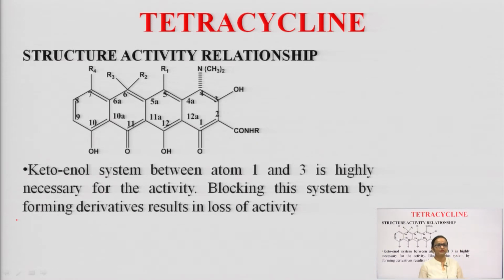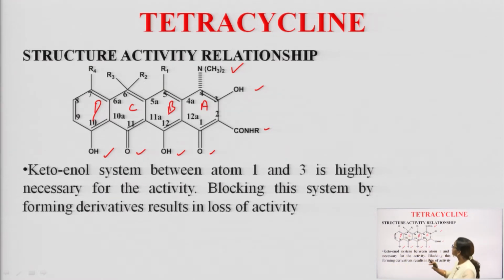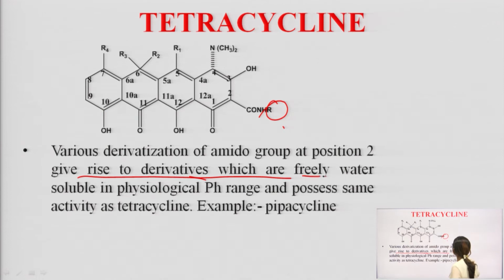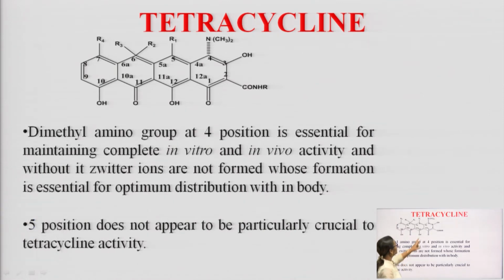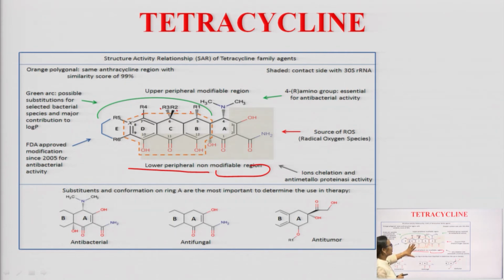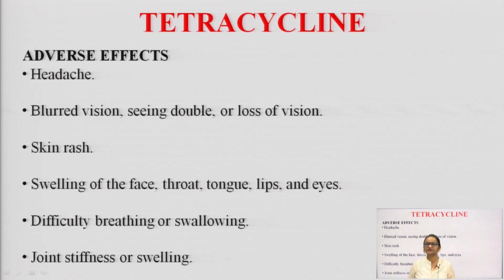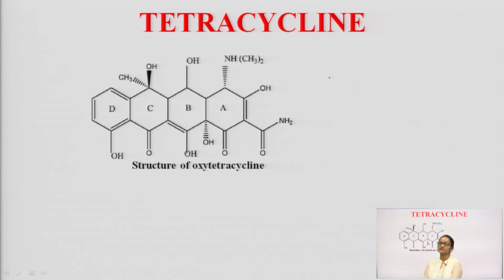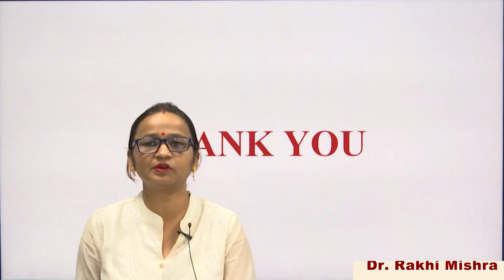Medicinal Chemistry III | Tetracycline Part-2 | AKTU Digital Education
Medicinal Chemistry III | Tetracycline Part-2 |